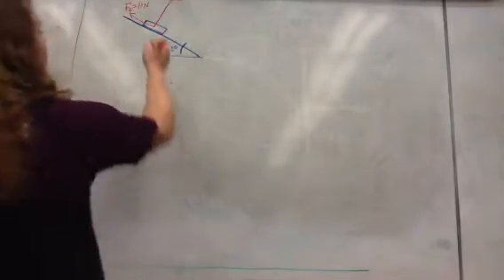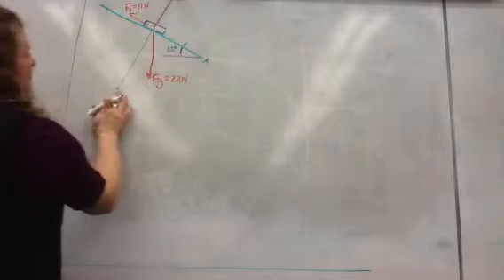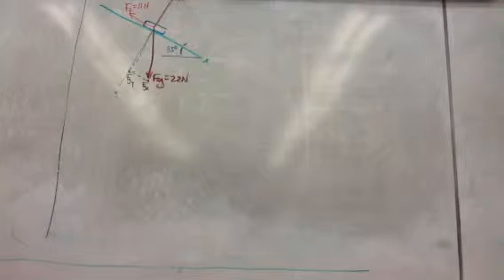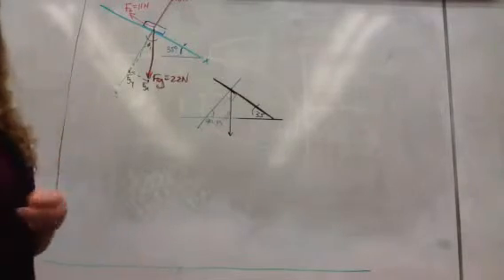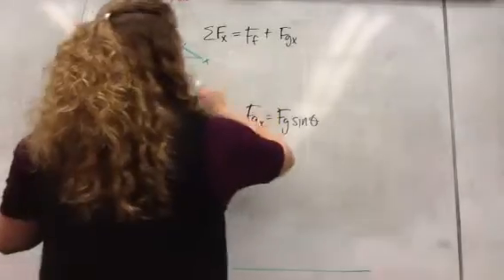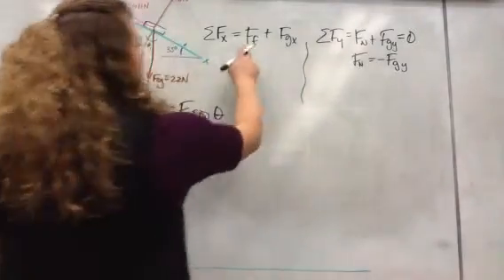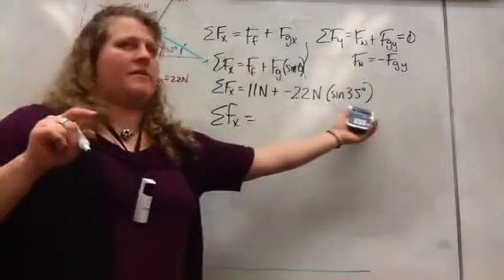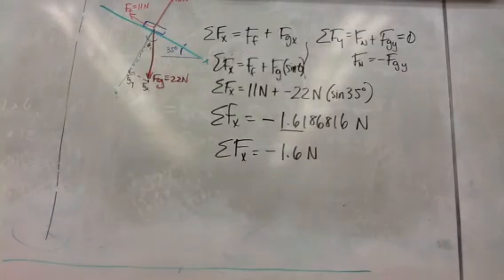Physics 11/25/13 sample problem 4a